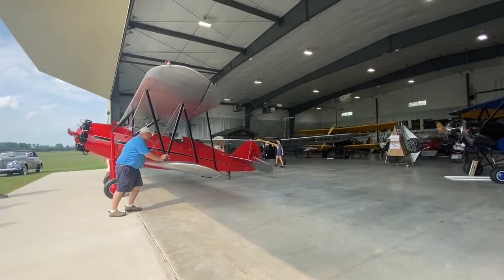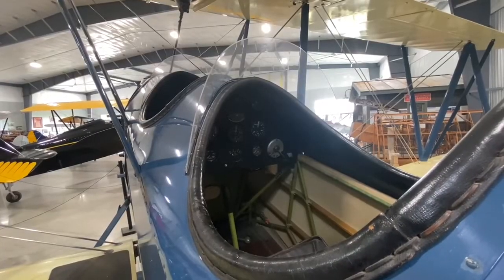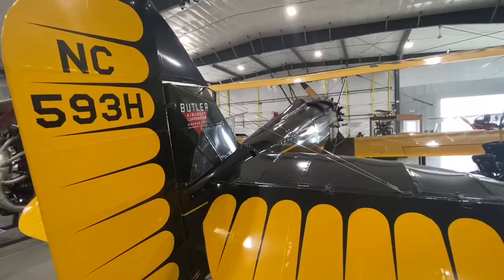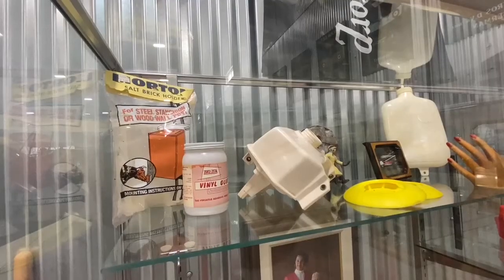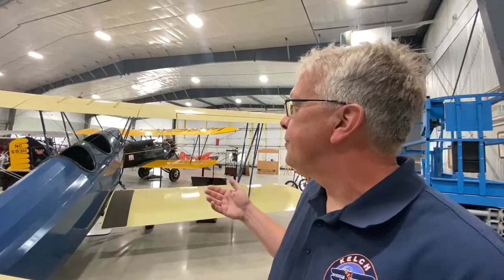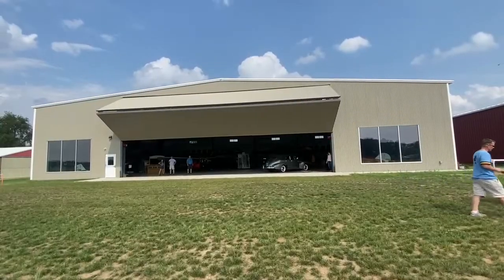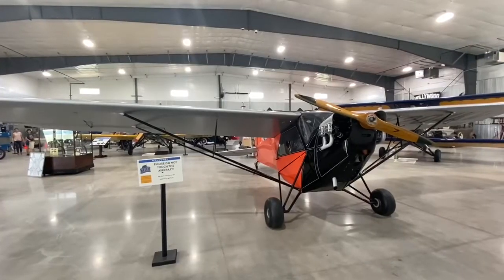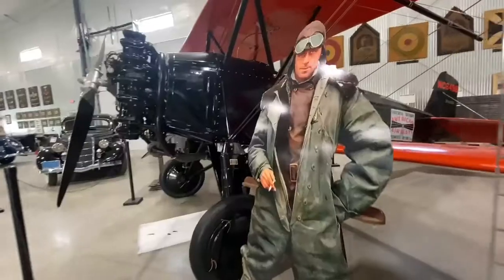Watch now: An aviation museum unveiled in Brodhead